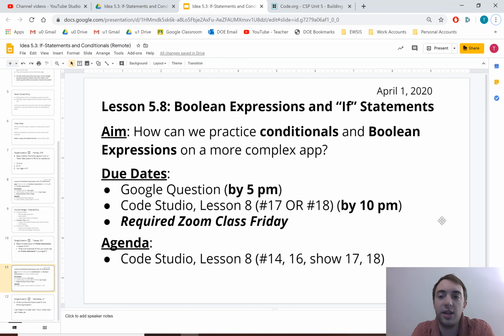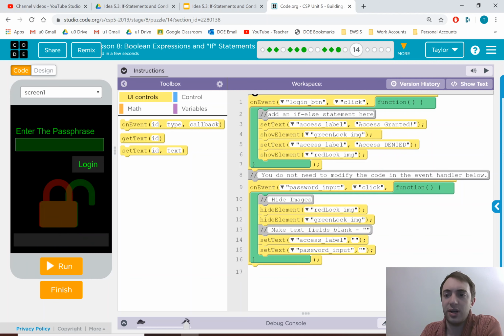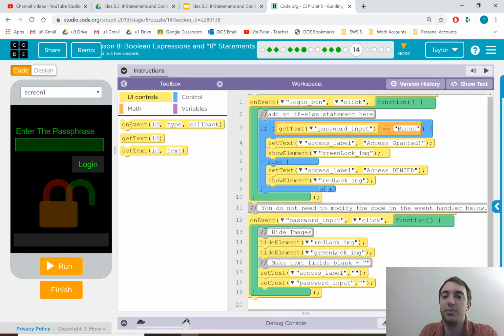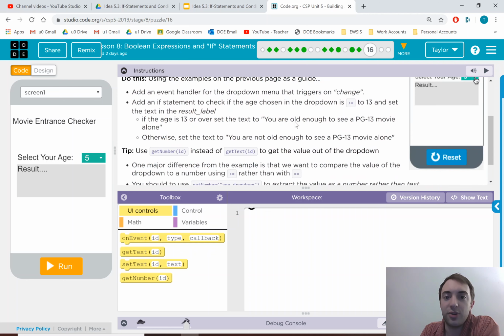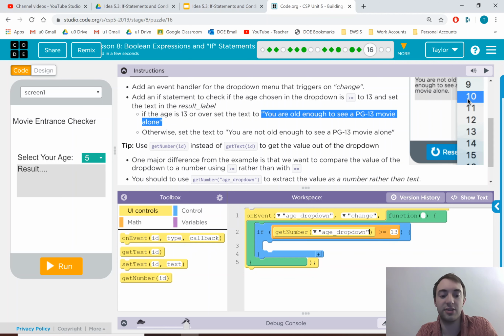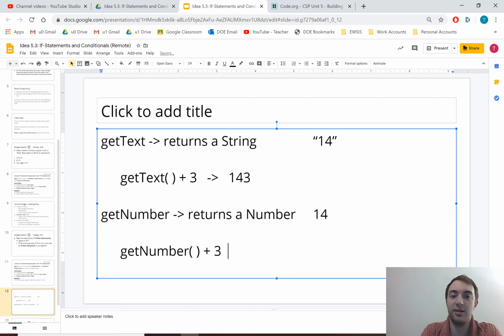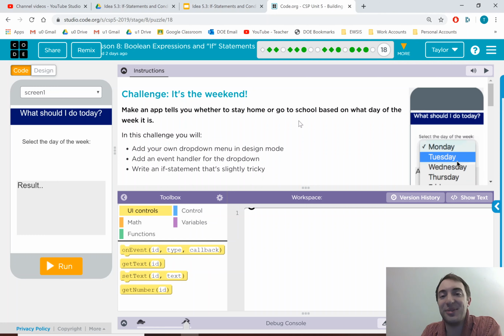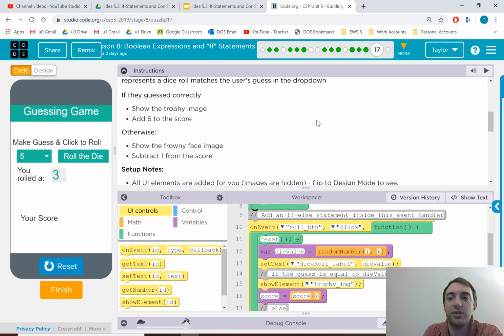Wednesday, 4/1 - AP CSP